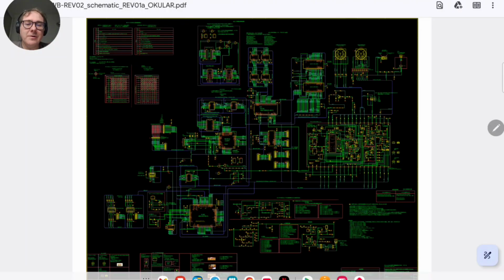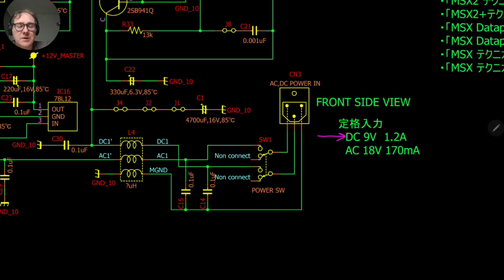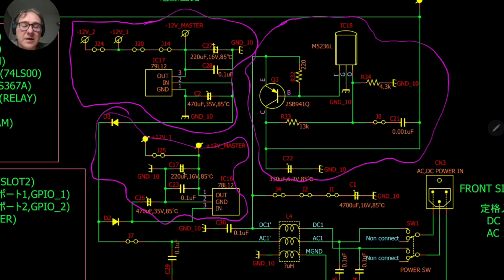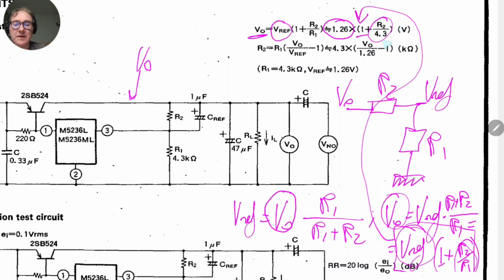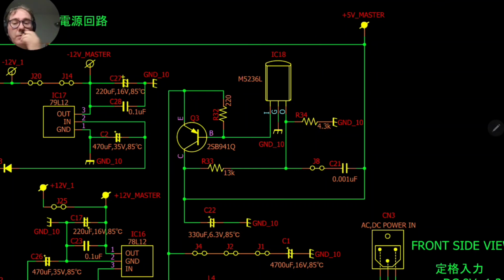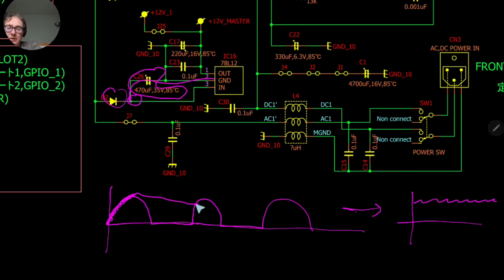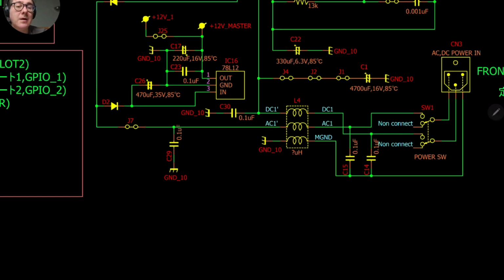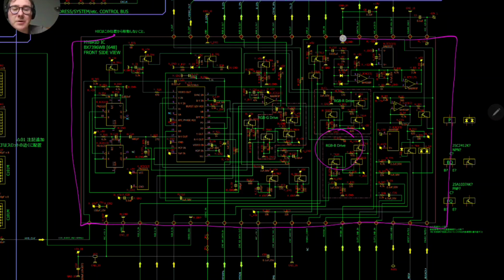Chapter 3: "The beautiful machine enjoys absolute power"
In this 3rd chapter of the FS-A1 MSX 2 series I analyze the power section, which includes filtering and regulating the required +5V, -5V, and -12V voltages.
Thanks Niga for the great schematic!